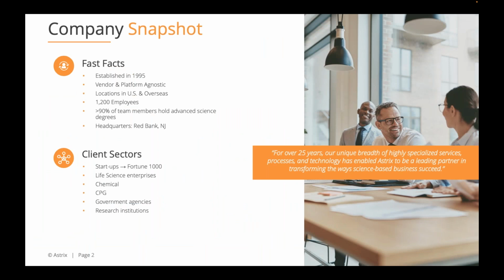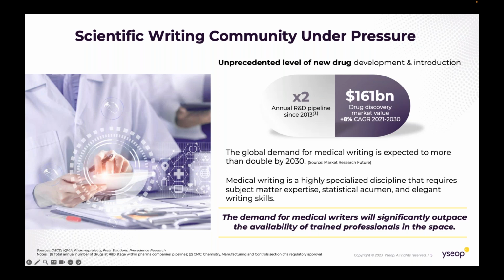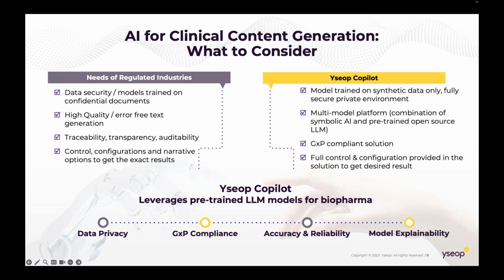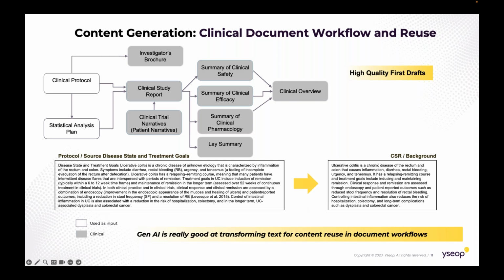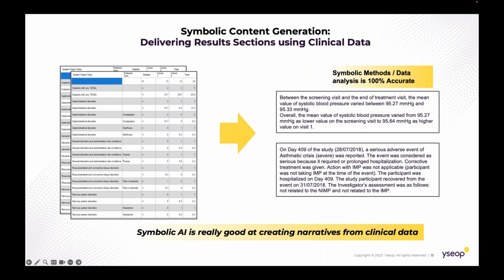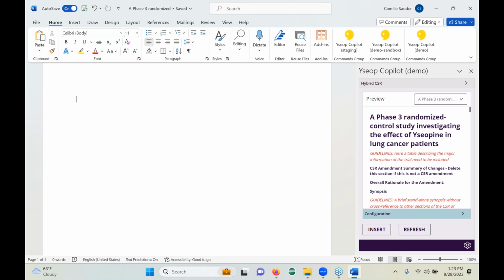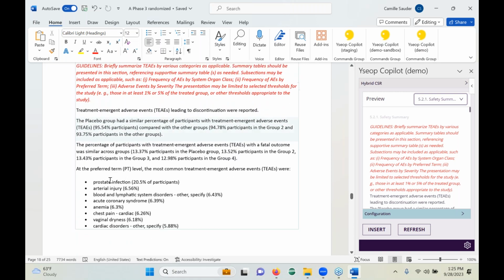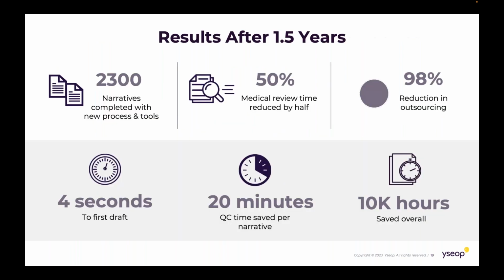On Demand Webinar with Astrix and Yseop Automate Clinical Documents with Generative AI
Overview:
With the explosion of generative AI and the emergence of LLMs over the last year, what are the ramifications across the clinical document landscape? Increasingly, life sciences firms are leveraging content automation solutions to maximize the efficiency, accuracy, and standardization of reporting and writing processes.

In this session, Tim Martin, Executive VP of Product at Yseop, will dive into where artificial intelligence fits into the clinical document landscape and how new drugs will be discovered using generative AI techniques over the upcoming years. He will map out:

• The benefits of deploying generative AI and natural language generation (NLG) to automate reporting for improved clinical writing.
• Why generative AI promises to reduce costs and accelerate time to market in drug discovery.
• Results from pharmaceutical companies that have implemented this technology.